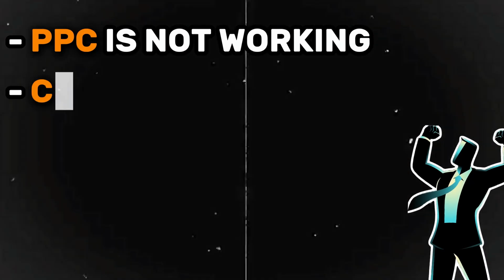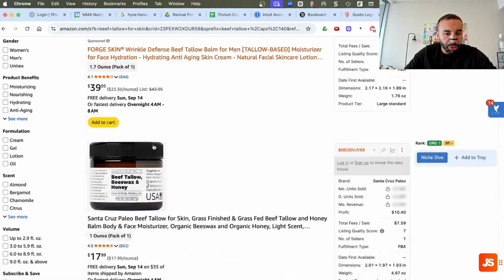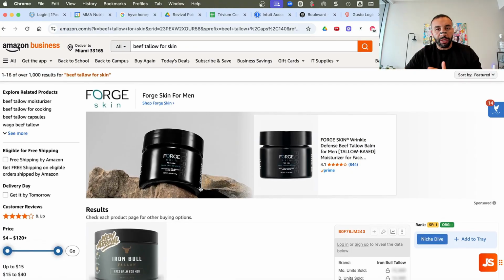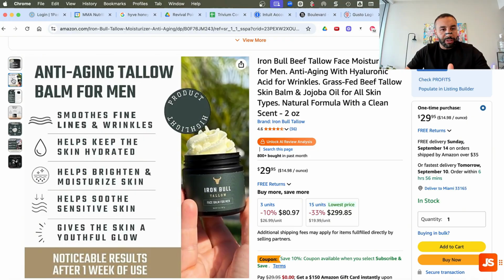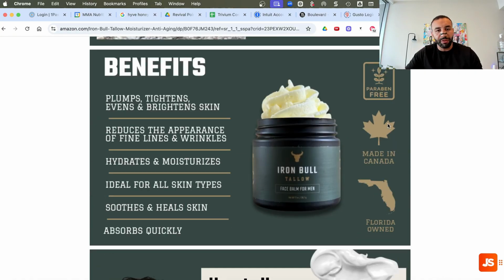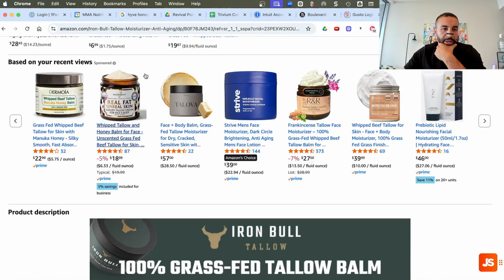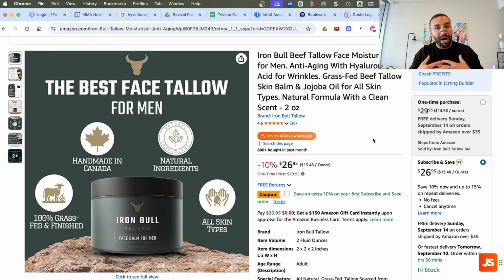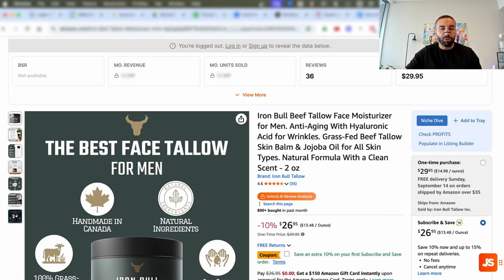How To Double Revenue on Amazon Without Spending More on PPC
If your Amazon PPC is draining your profits or you simply want to double your revenue on Amazon (without touching your ads) this video is for you.

 I’ll take you on a step-by-step walkthrough using my own Amazon product showing you the customer journey and tips to boost conversions on Amazon without touching your PPC ads.

Most sellers blame Amazon PPC and say "it's too expensive," but in reality this is usually caused by an unoptimized listing.

Instead, you want to focus on improving your clickthrough rate and conversion rate on Amazon.

What you’ll learn in this video:
-Step-by-step walkthrough of the customer journey with my own product
-How to improve and optimize your listing & creatives for higher CVR
-Amazon Ranking tips that actually move the needle
-How to use Amazon videos in your listing
-Tips to boost conversions across your Amazon funnel

BONUS: My 12 -month Amazon Blueprint strategy revealed at the end.

👉 Looking for a new Amazon partner to take you to the next level? Get a Free Amazon Audit here to get started